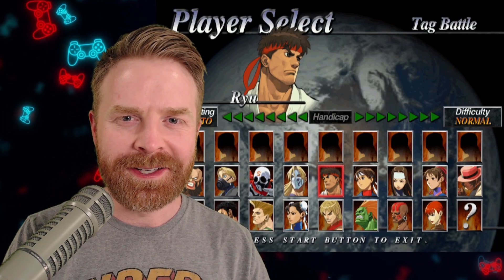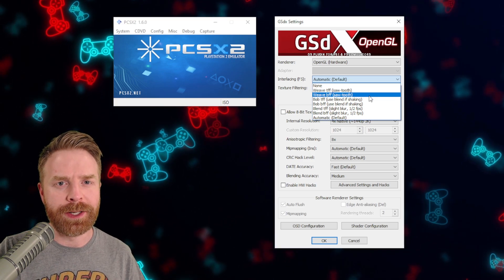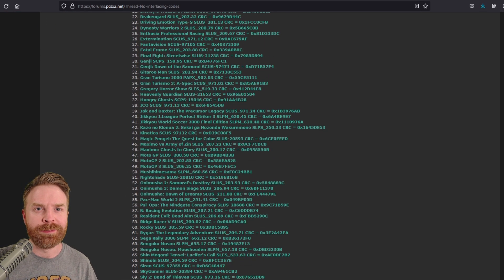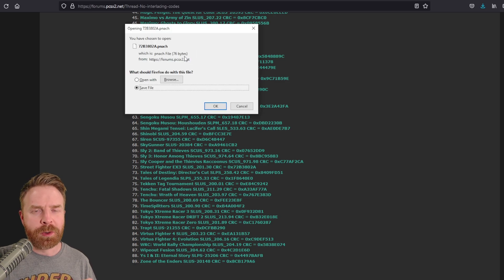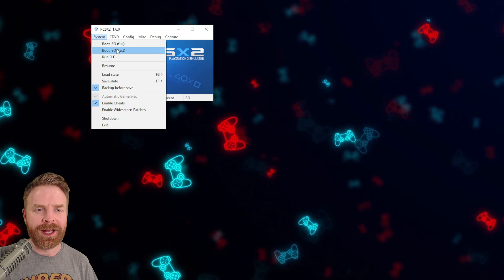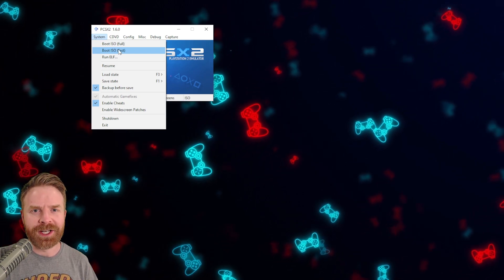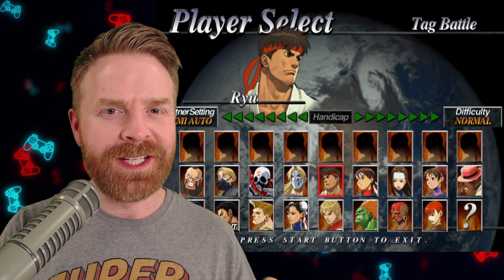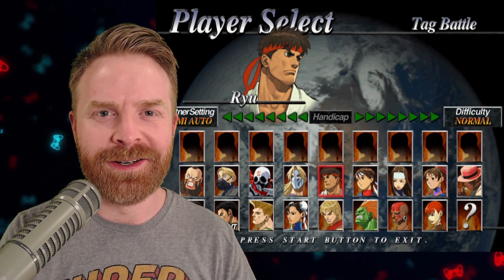How to fix screen shaking (interlacing) in PCSX2: PS2 Emulation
Hey all! In this video I take a look at how to fix your game shaking / screen shaking in the PCSX2 Emulator. Screen shake is most often caused by interlacing issues, and fortunately it's an easy and quick fix.